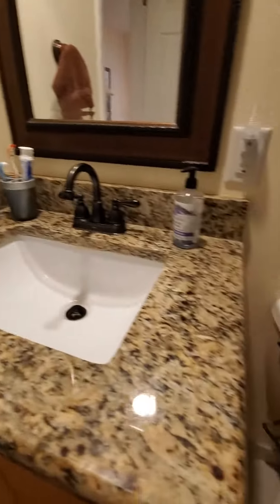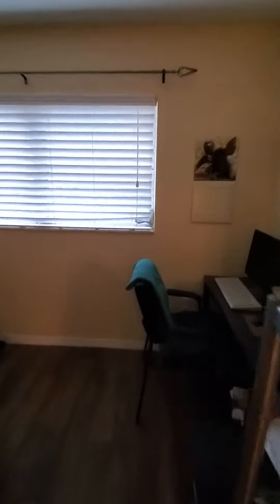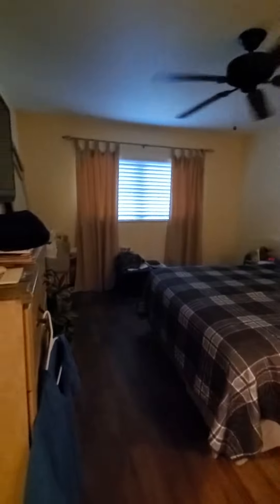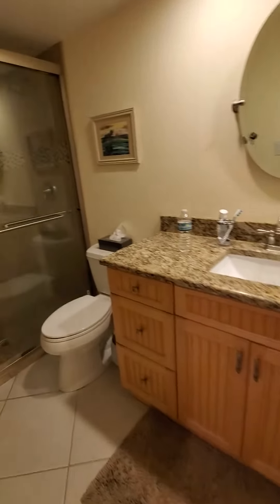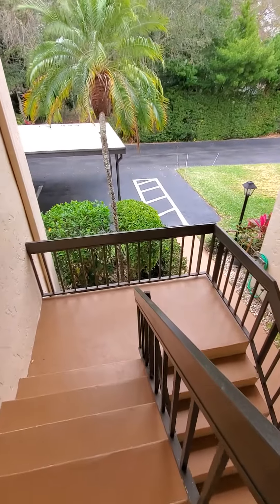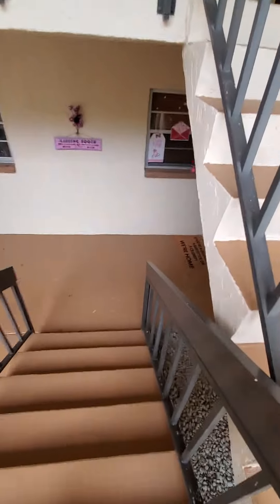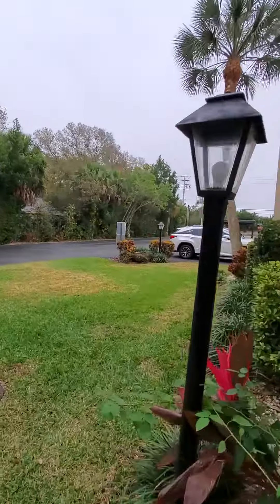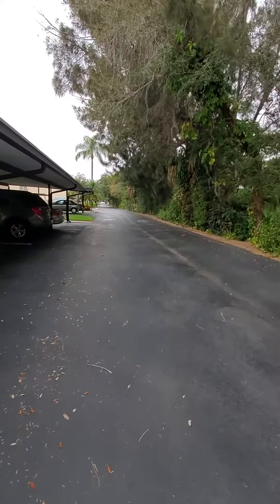2728 Clubhouse Dr